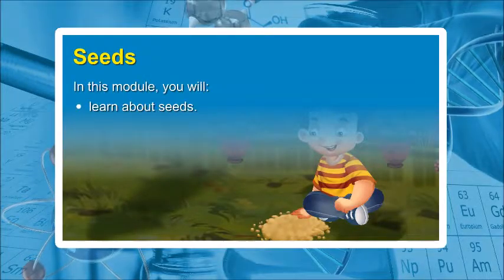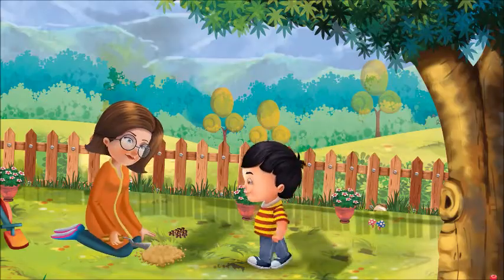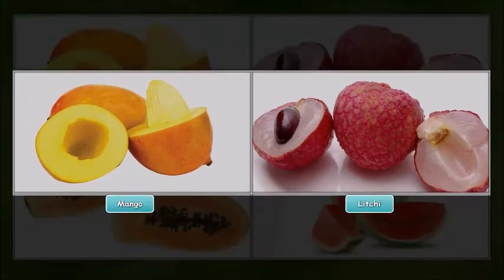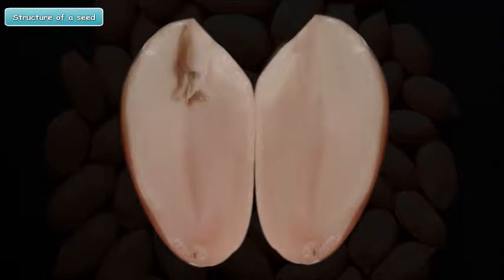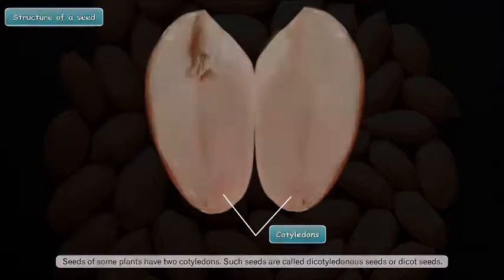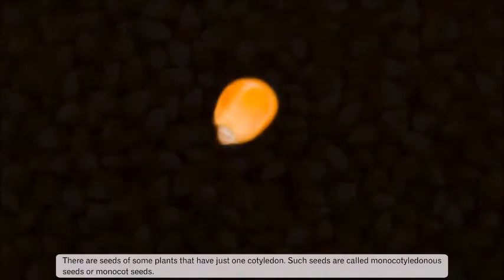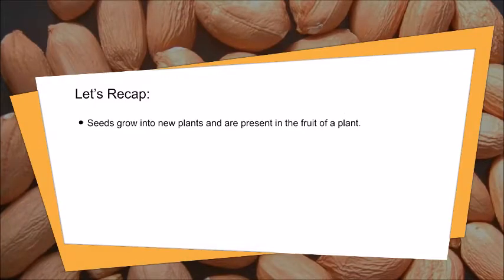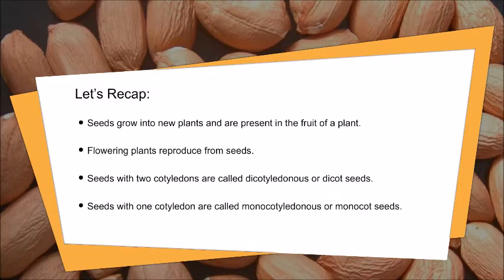Seeds | Plant World | Class 5 | Science